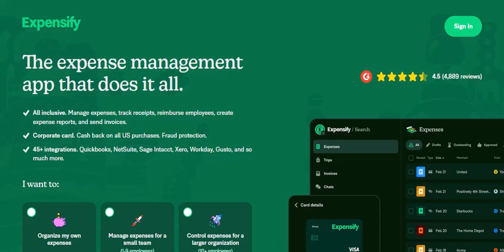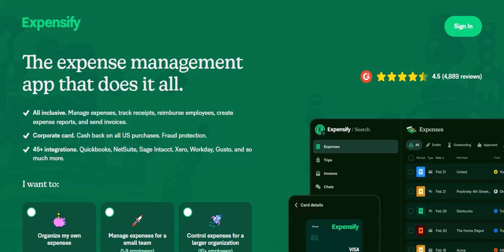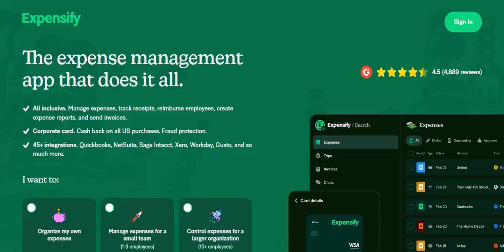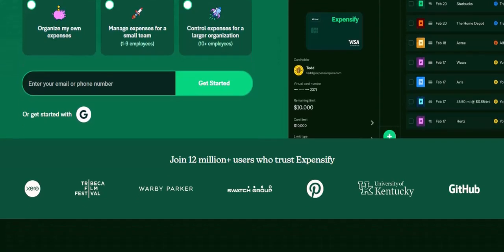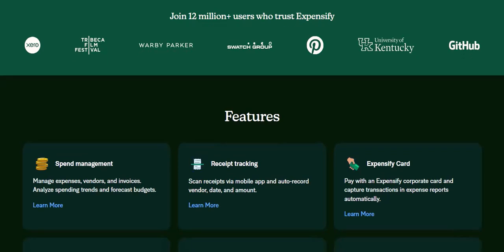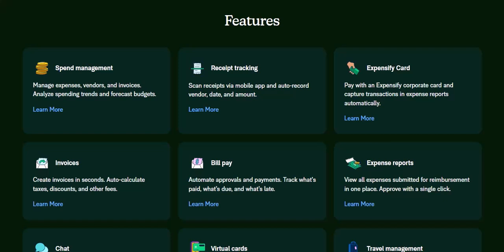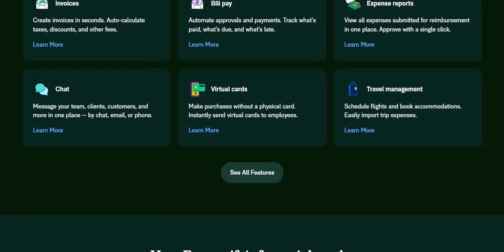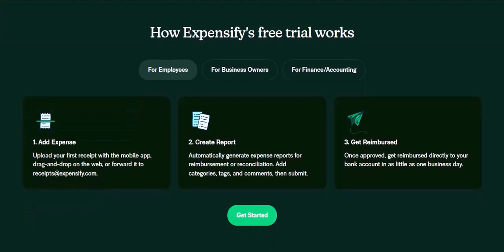Does Expensify have a mobile app?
In this video we talk about Does Expensify have a mobile app